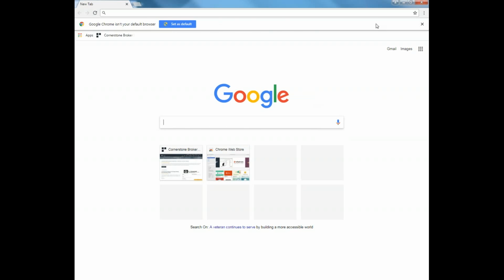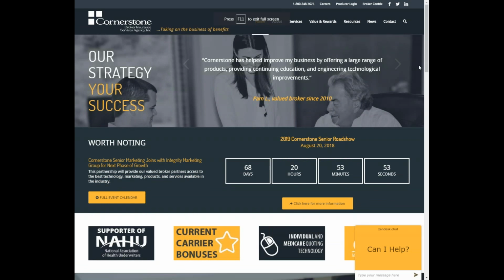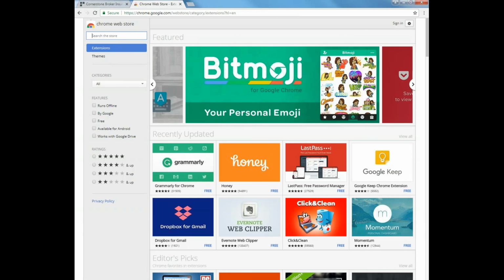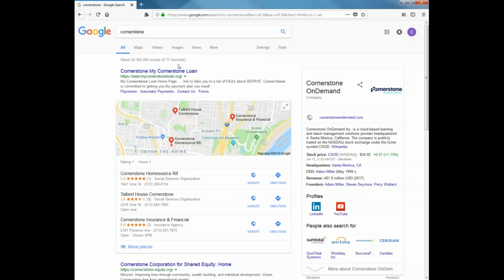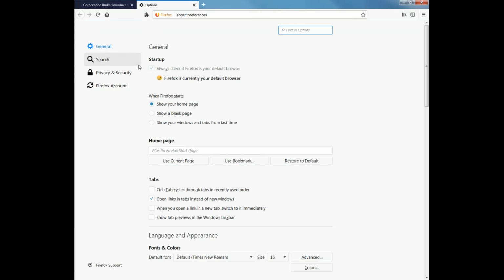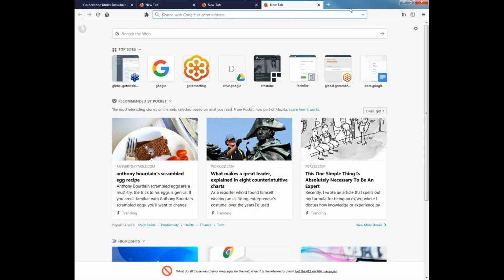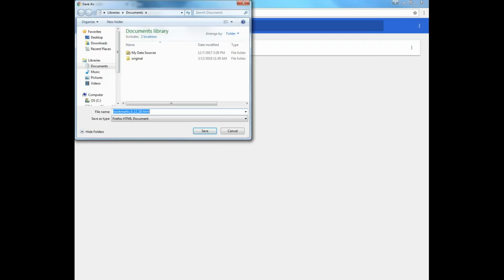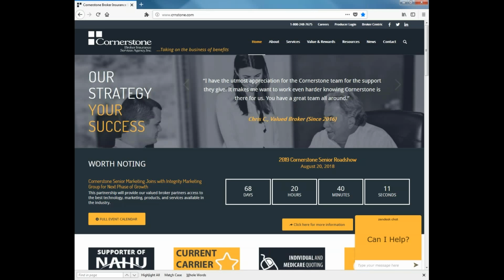Tech Tuesday: The Differences Between Web Browsers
Cornerstone's Tom Levine speaks about the differences in web browsers and the strengths of each, specifically, Firefox and Google Chrome.